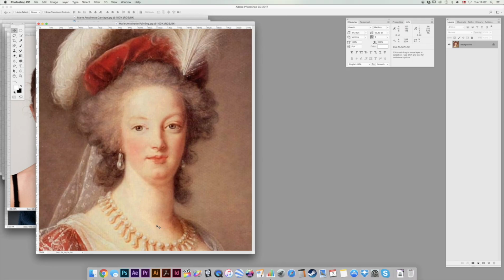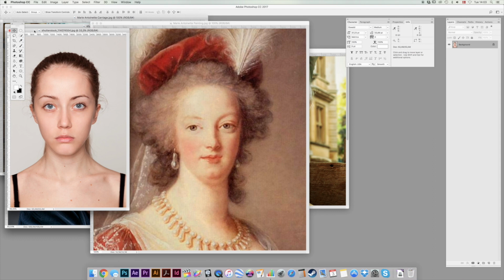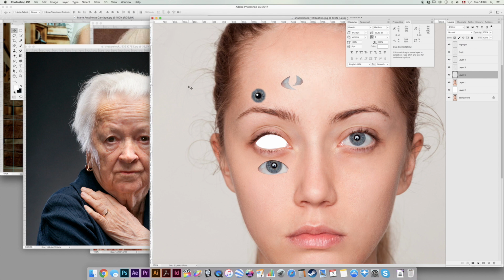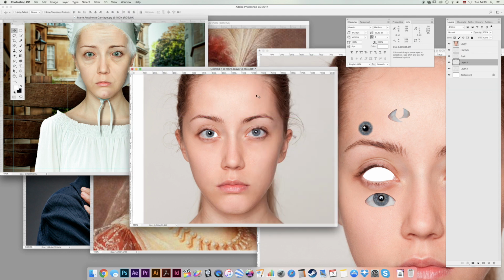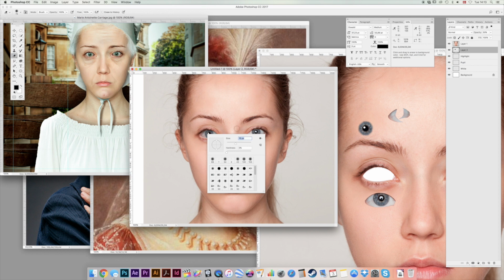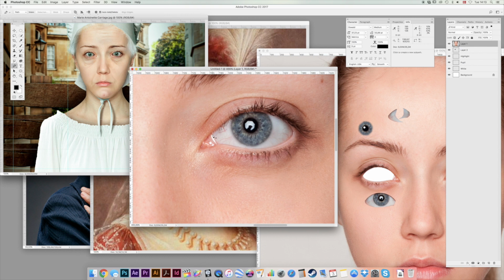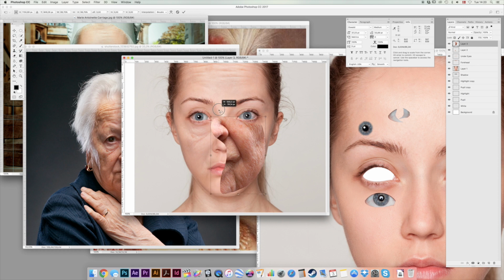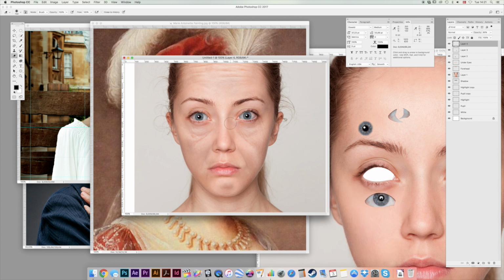Creating Marie Antoinette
Find a a portrait of a woman with the same facial look as Marie Antoinette (paintings). Isolate the face and eyes. Paint eyelashes and make an iris. Give her wrinkles and grey hair.